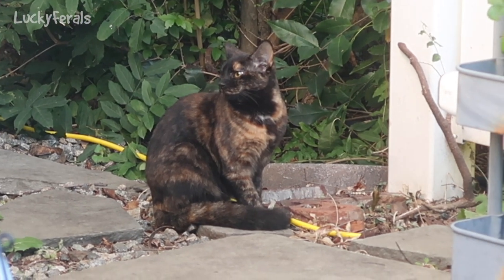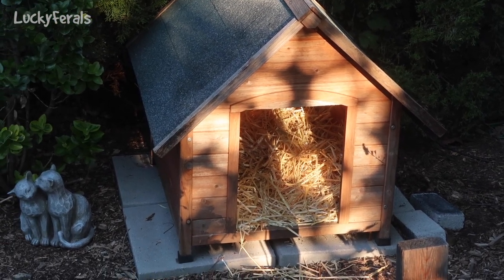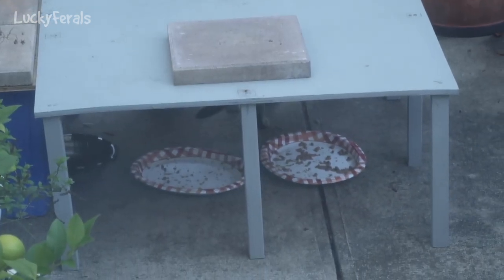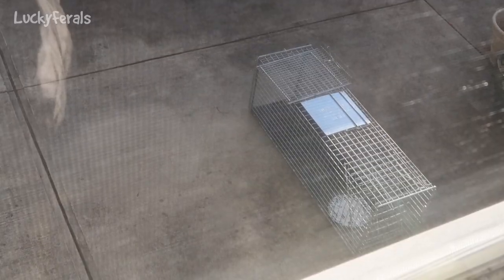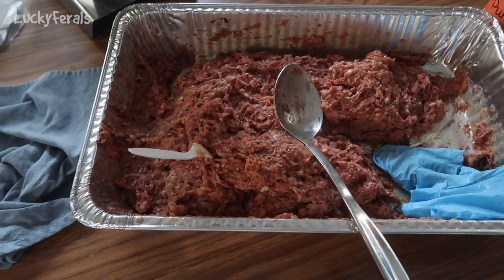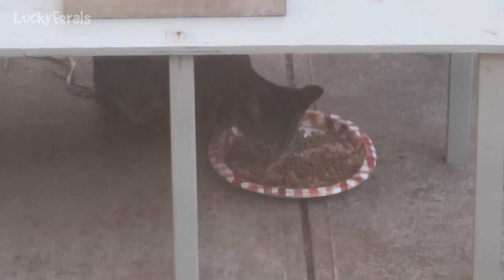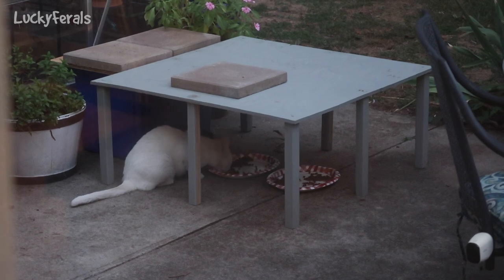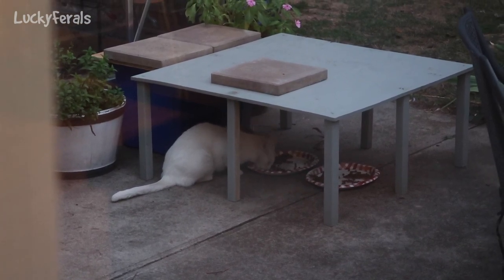The White Cat Showed Up, More Feral Cat Trap Training S6 E38 Lucky Ferals Cat Vlog - Feral Kittens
Season 6 Episode 38 of the Lucky Ferals Cat Family Vlog feature the white cat showing up to eat, more feral cat trap training, and more.

For those who have asked ...
Amazon Wish List is
Gifts cards to Amazon, Petco, Petsmart, and Target are always appreciated.

Lucky Ferals is a cat family vlog starring Stella, her boyfriend Boo, their sons Splash and Simba, (and cousin Ditto and Grandma Hydrox in memory). Guest stars include other feral cats from the local tribe, raccoons, possums, skunks, deer, geese, squirrels, birds, groundhogs, bugs, and more. Join them in their daily adventures. Tune in for cat product reviews, cat food reviews, live streams, giveaways, and lots more.

Or sent to:
Lucky Ferals

Thank you to our Patrons including:
Abril
C.R.Barboni
Tiffany Frehley
Maureen Kelly
Bad Billy
Patricia Bilinkas
Henry Hazel
Tim Sweeney
Lynne Nickle
pheline24
Clyde S.
enigma26a
Zoa Langford
Kitty Sitting In The City
Cari Jarman
Smartieplum
Robert McCrory
Kitty